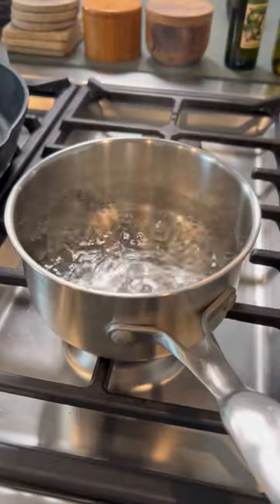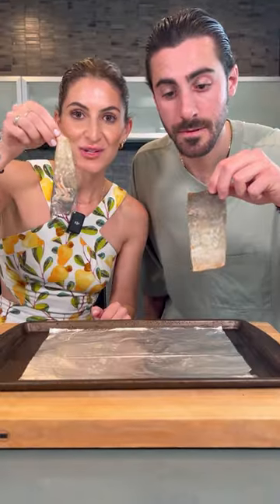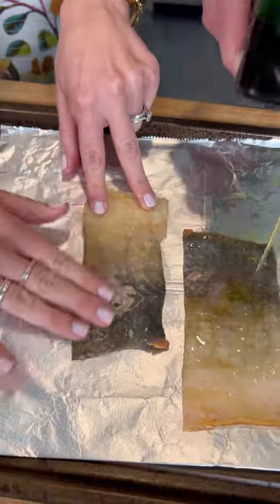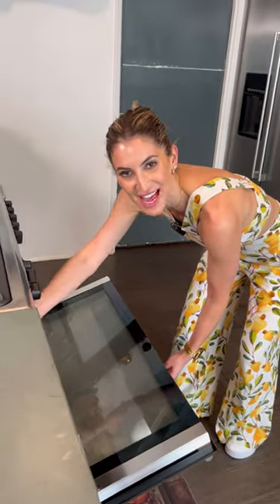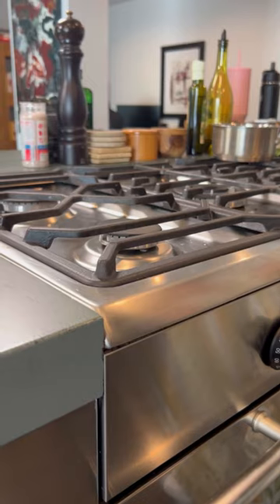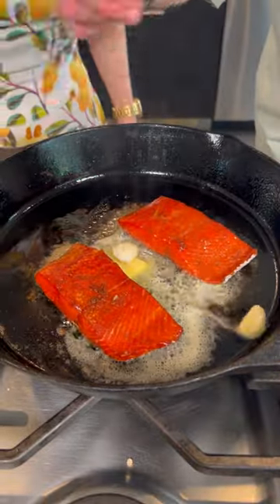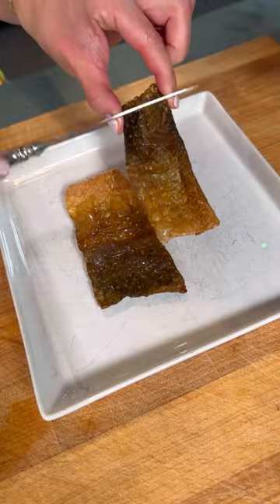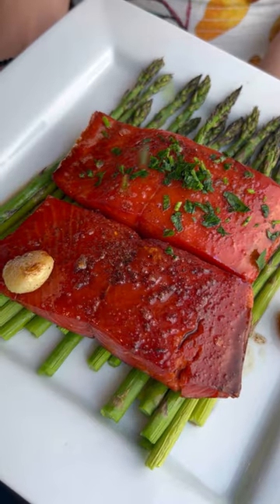All of the best salmon hacks!!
Pour boiling water on your salmon, skin side up, on a wire rack. The skin will peel right off!

To make crispy salmon skin chips… Place the salmon skin on a foil lined baking sheet, rub generously with olive oil on both sides (about 1 tsp). Season with a pinch of salt & pepper. Bake at 400 for about 10 minutes, flipping half way. Let it rest for at least 10 minutes to crisp up. And dig in to that deliciousness.

For the best pan seared salmon, use Gordon Ramsey’s method! Full recipe is on my site!